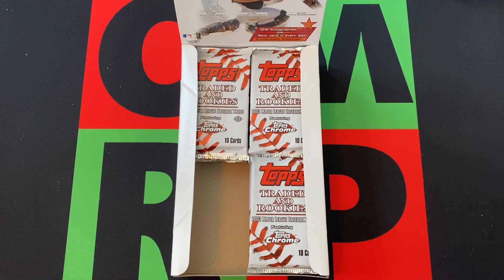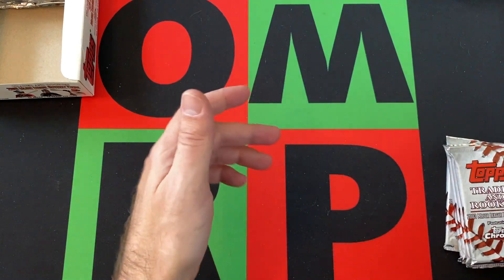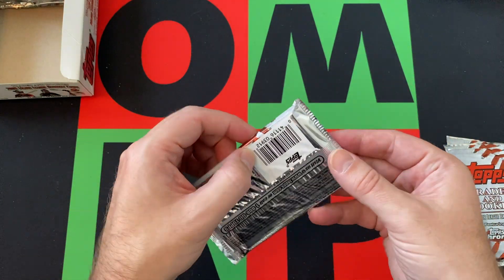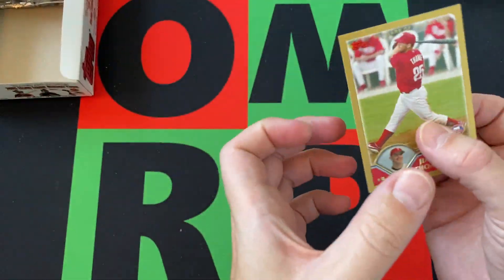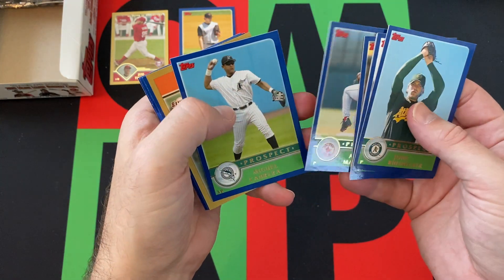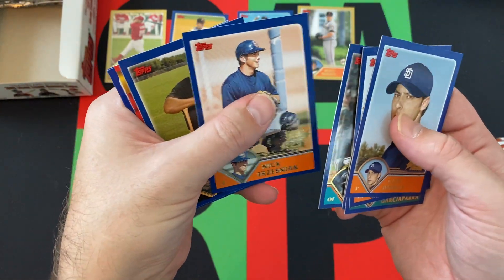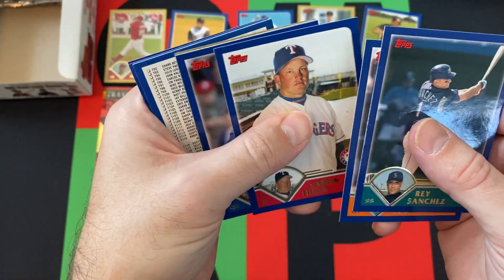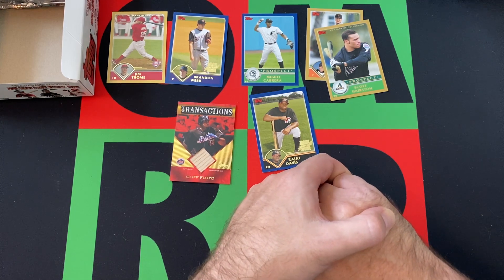2003 Topps Traded MLB Baseball Hobby Box Part 2! ⚾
The journey through the dark ages of my collecting history continues with a 2003 Topps Traded & Rookies MLB Baseball Hobby Box. I'll be opening up a stack of packs each week for the next 4 weeks. Today is part 2, so check it out and then come back next week for part 2!

The journey through the dark ages of my collecting history continues with a 2003 Topps Traded & Rookies MLB Baseball Hobby Box. I'll be opening up a stack of packs each week for the next 4 weeks. Today is part 1, so check it out and then come back next week for part 2!